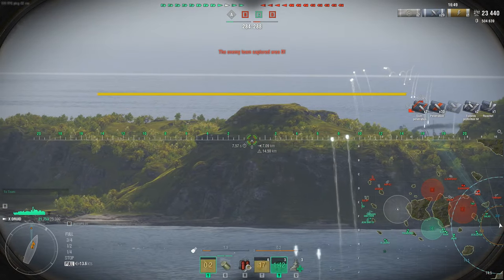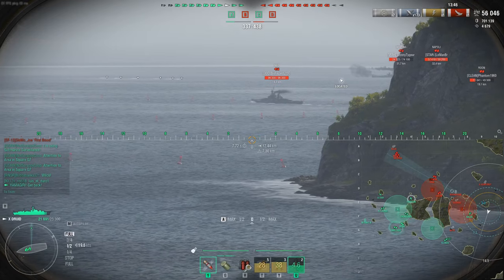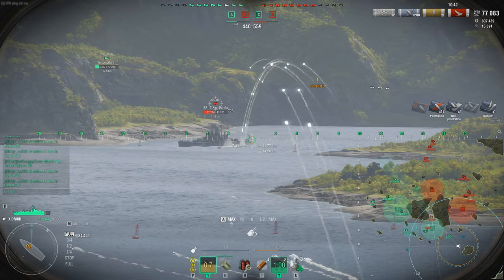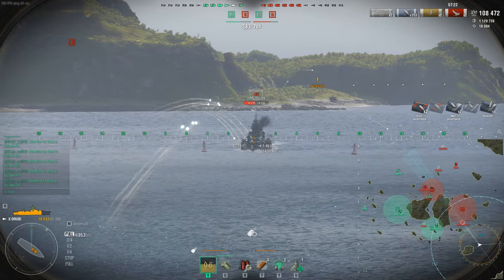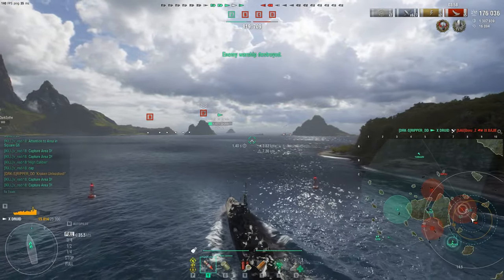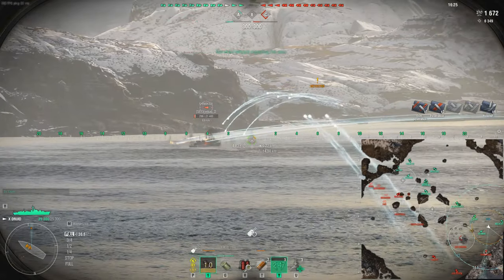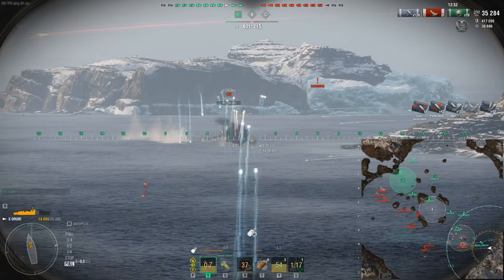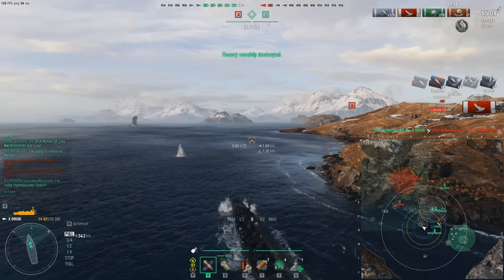Destroyer Druid Double Kraken in Randoms so much love out there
Chapters

00:00 - Intro
01:48 - Gameplay "SHATTER"
14:42 - Gameplay "FAROE'S ISLANDS"
24:01 - Druid Build